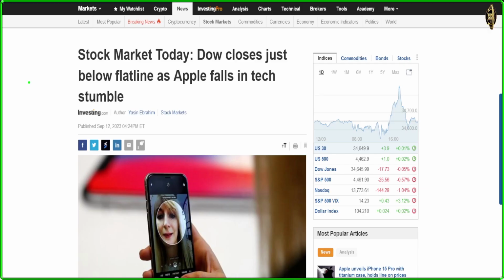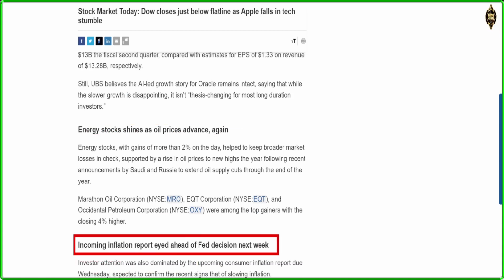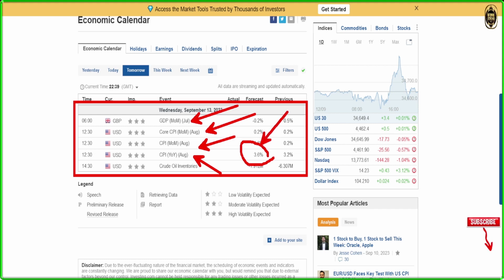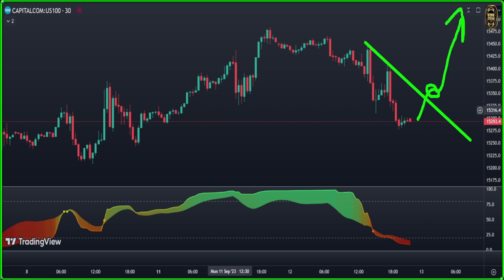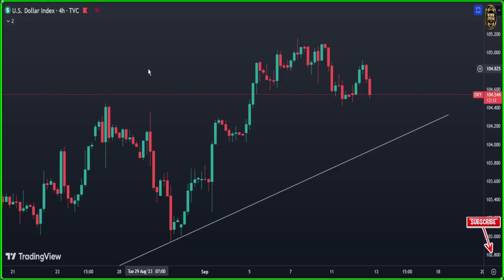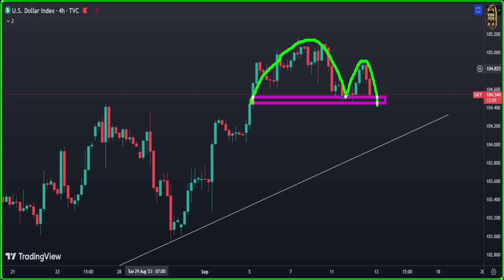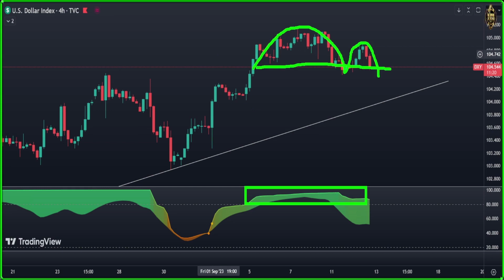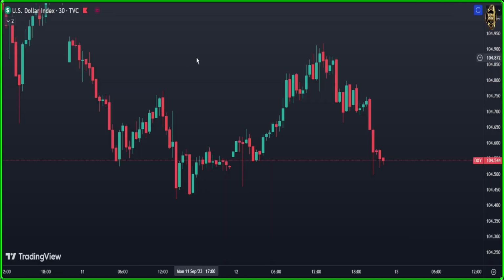S&P 500 Index Fund & Nasdaq 100 Index & Dxy Analysis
📈 S&P 500, NASDAQ 100, and US Dollar Index Technical Analysis 📊

Welcome to Index Insider ! In this video, we dive deep into the world of financial markets and conduct a comprehensive technical analysis of three key players: the S&P 500 Index Fund, the NASDAQ 100 Index, and the US Dollar Currency Index.

📊 What You'll Learn:
Are you curious about the current trends and potential future movements of these influential indices and currency? Look no further! Our expert analysts break down the charts, patterns, and indicators to provide you with a clear understanding of the market dynamics.

📈 S&P 500 Index Fund:
We start by examining the S&P 500, a benchmark for the overall health of the U.S. stock market. Discover the critical support and resistance levels, identify possible trend shifts, and gain insights into the factors driving its performance.

💻 NASDAQ 100 Index:
If you're interested in technology and growth stocks, our analysis of the NASDAQ 100 Index is tailored for you. Explore the technical signals that could impact this index, and find out how recent market developments might influence its trajectory.

💹 US Dollar Currency Index:
Understand the strength of the US Dollar with our technical analysis of the US Dollar Currency Index. Learn about potential correlations with other markets, and grasp the implications for global trade and investments.

📊 Why Technical Analysis?
Technical analysis is a valuable tool for both seasoned traders and beginners. By examining historical price movements and chart patterns, you can make more informed decisions about your investments. Join us as we decode the charts and equip you with the knowledge to navigate these dynamic markets.

We regularly provide updates on market trends, investment strategies, and financial education to help you on your journey to becoming a more informed investor.

Timeline
00:00 s&p 500 index fund Analysis
03:25 Economic Calendar
05:33 S&P 500 Analysis 30 minutes
06:45 nasdaq 100 index chart
09:00 nasdaq 100 analysis in 30 minutes
10:35 U.S. Dollar Currency Index
11:57 dxy analysis today in 30 minutes

Thank you for choosing Index Insider as your source for financial insights. Let's explore the markets together and make informed decisions! 🚀📊📈